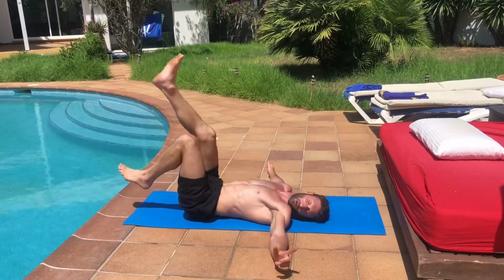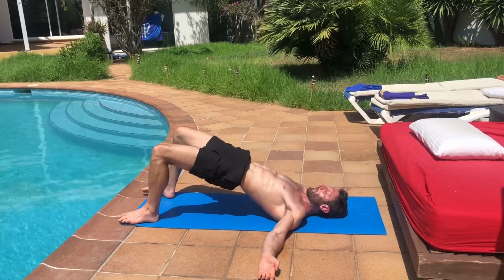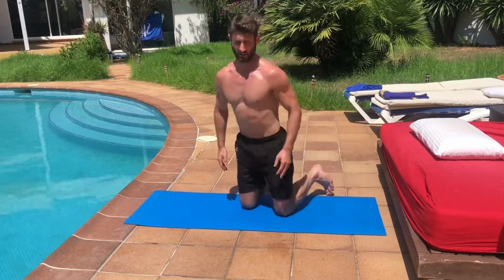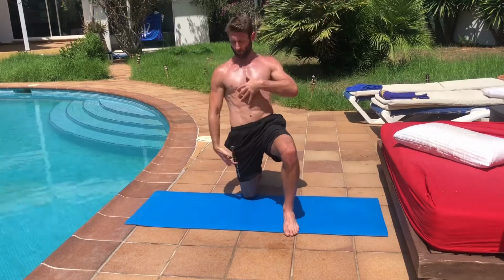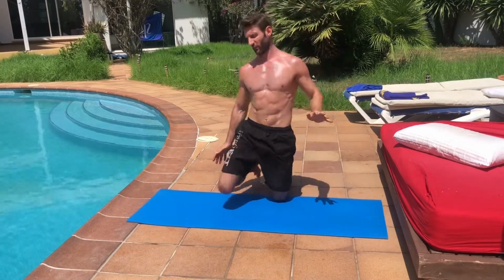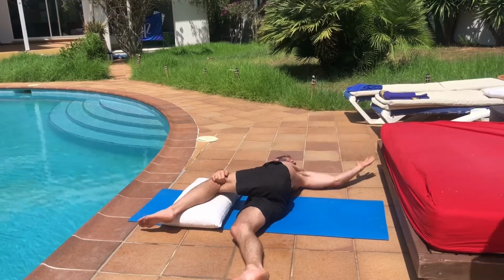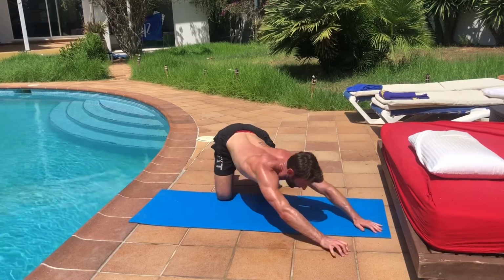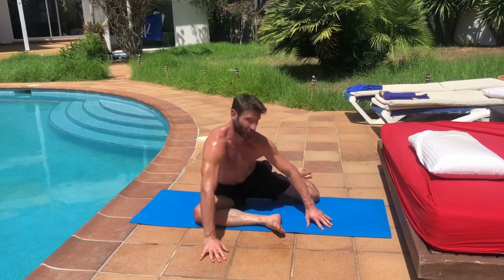🔋 30 Day Energiser 🔋 (DAY 2) - Get Up Get On It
Day 2 - Let’s Go!! 🔋GetupGetonit

Everyday for 30 days we will do a 10 Minute Energiser working on all the different areas the body and mind need to get you back ready to start achieving those fitness goals.

I have spoke to many people who are super excited about their return to their gyms and fitness classes ... yet they are very nervous too.

Don’t worry.. we’ve got this!

Remember the next step is always the most important step.  Take them with me and they will lead you to the goals you desire.

We will not rush... we will build up that Absolute Body Confidence to get your back firing with unstoppable momentum.

Let’s go!!

If you want to join us on our Simply FIT programme either Live classes or our online programme contact @CoachReason on Instagram or Alex Reason on Facebook or email

🚫 If you have any previous medical conditions or known injuries please make sure you seek professional medical advice before taking part in ANY form of exercise of activity 🚫